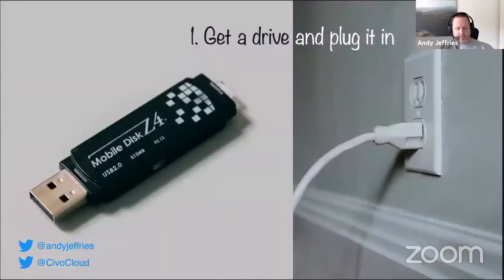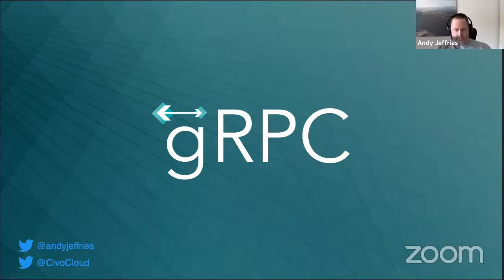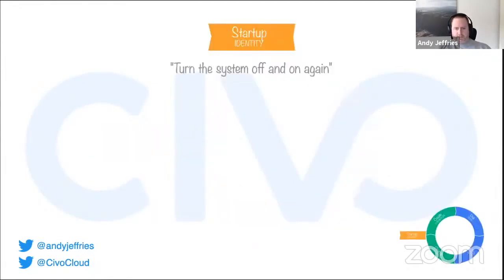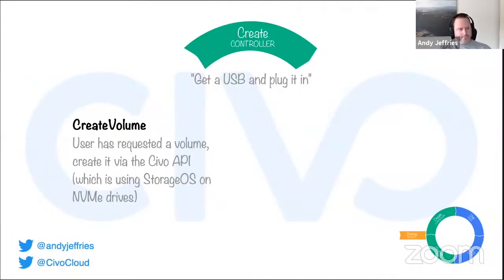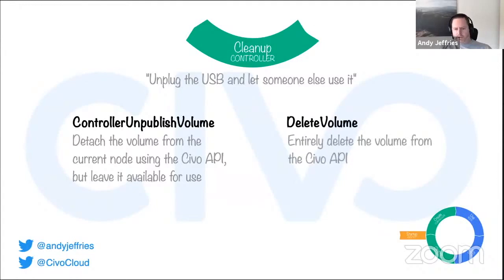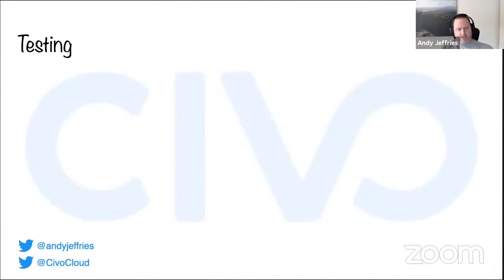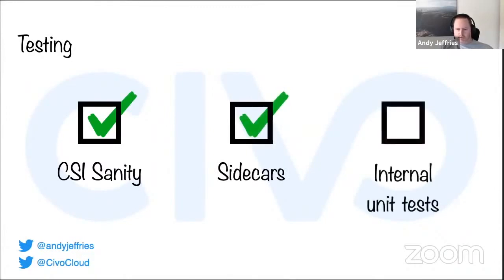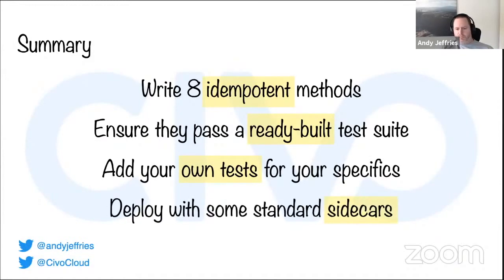Introduction to CSI Driver Internals - Andy Jeffries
Andy Jeffries, our CTO, gives and Introduction to CSI Driver Internals on how Civo layers storage in K3s on top of StorageOS in our Kubernetes superclusters.